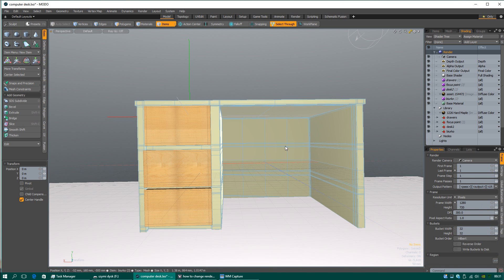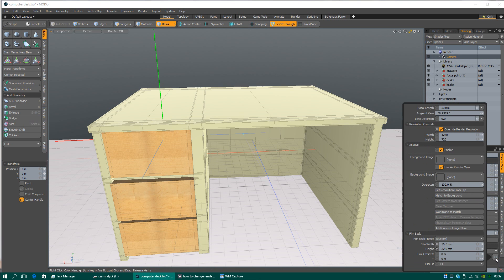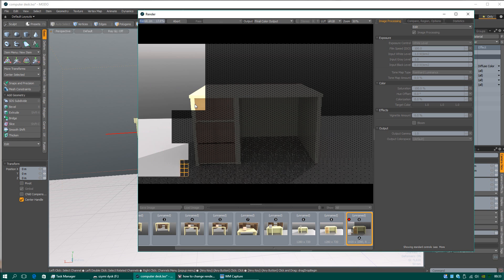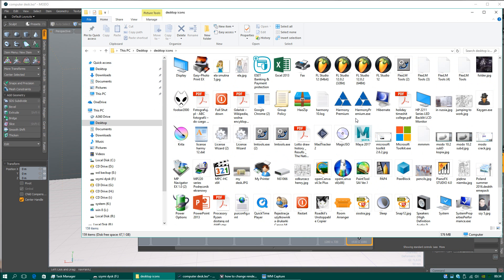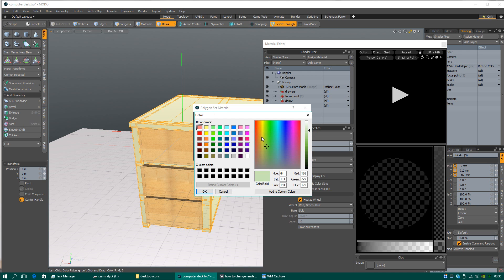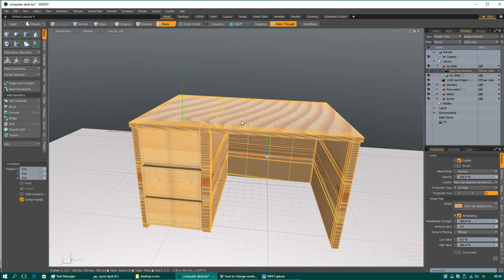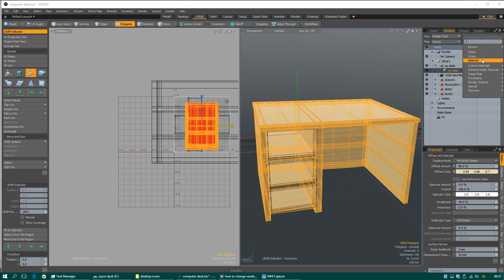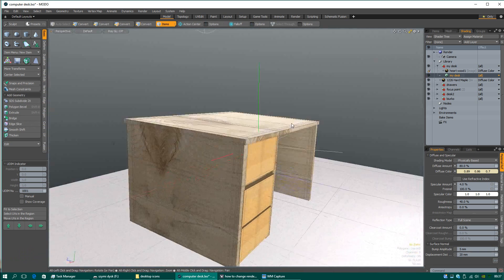Modo 10.2 - how to change render resolution tutorial EN